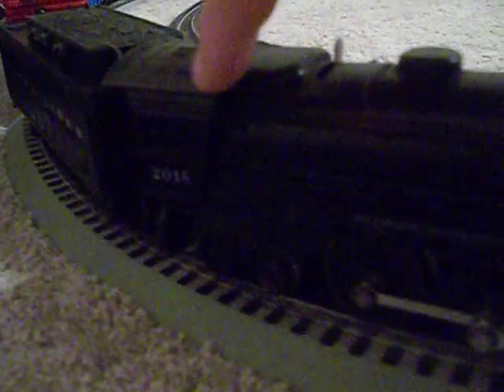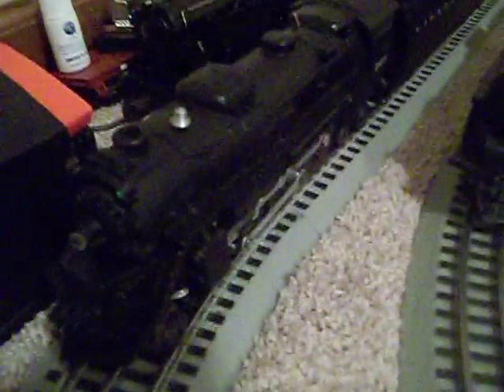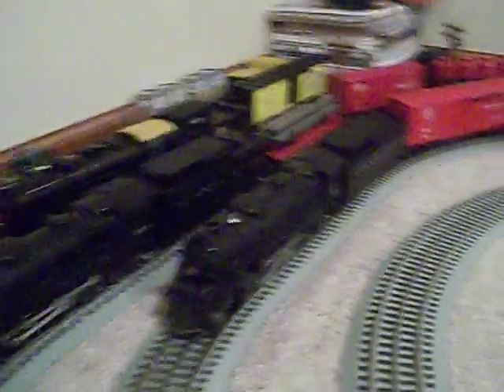How to cover up chips on postwar Lionel steam locomotives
I show how to cover up chips and Knicks on postwar Lionel steam locomotives, a trick I learned off a Lionel train forum

Also a special shutout to TrainFanatic, tanks a lot buddy